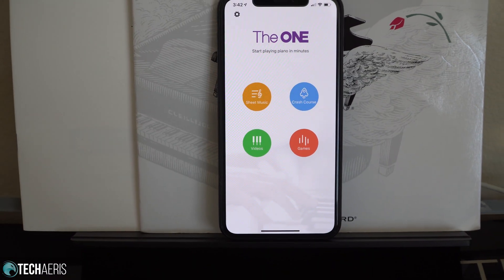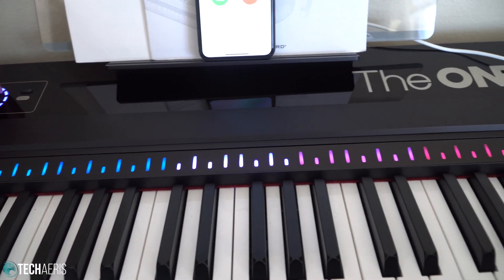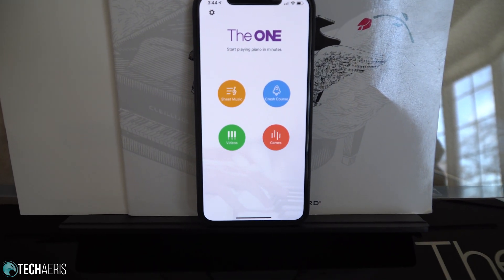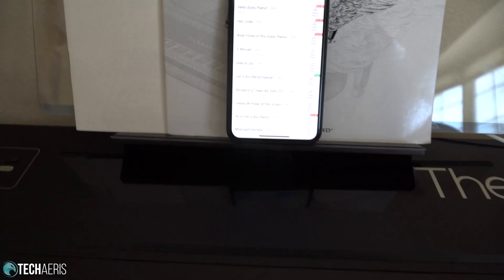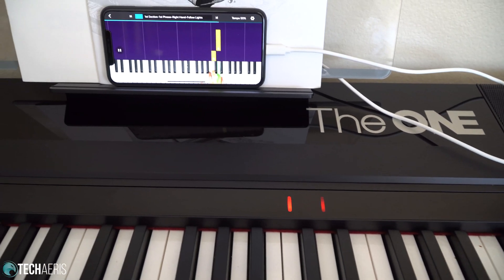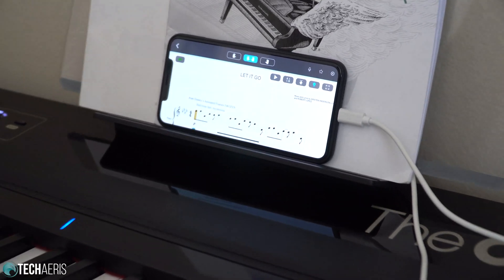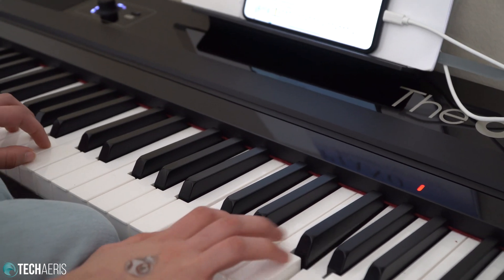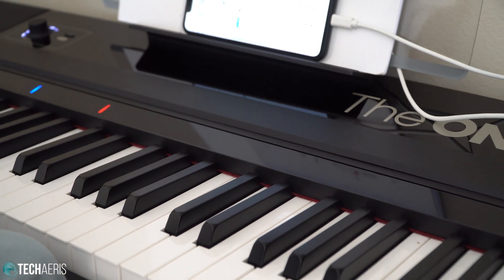The ONE Smart Keyboard Pro APP overview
In this video, we walk through the iOS/Android app for The ONE Smart Keyboard Pro. This is only a quick walk through and not intended to be in depth.

Links:
Support us when you shop on Amazon